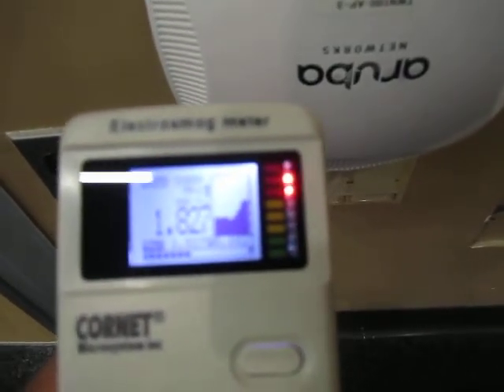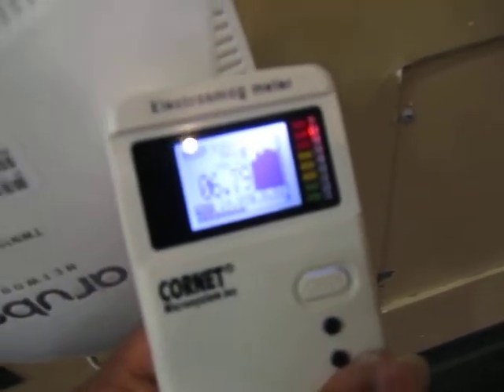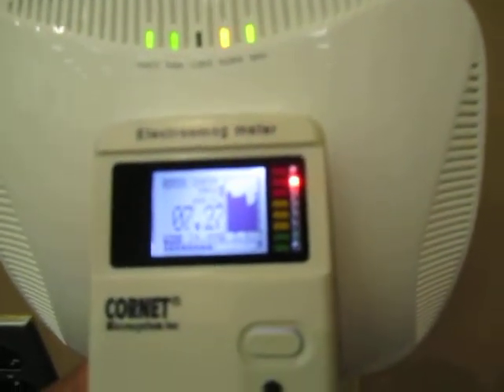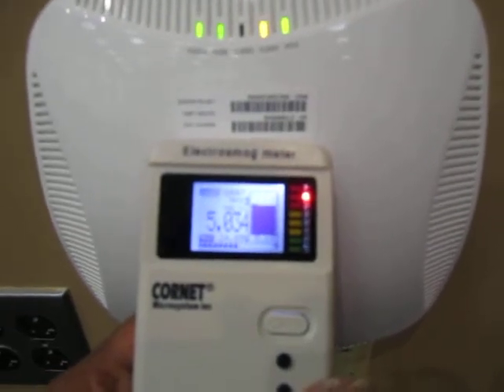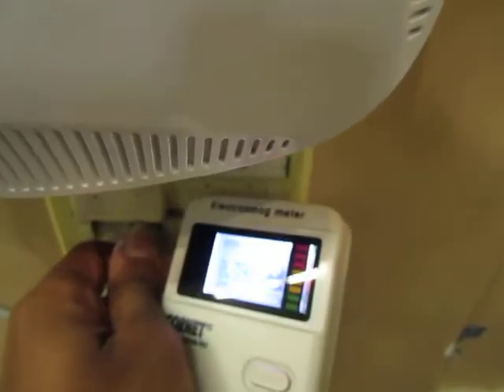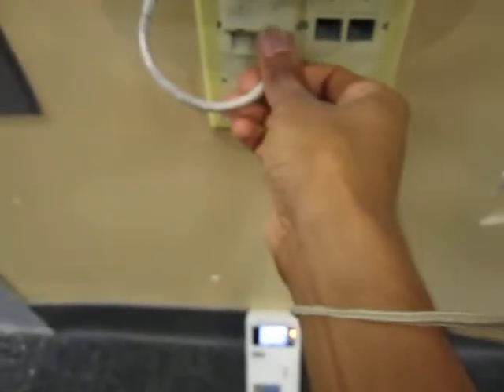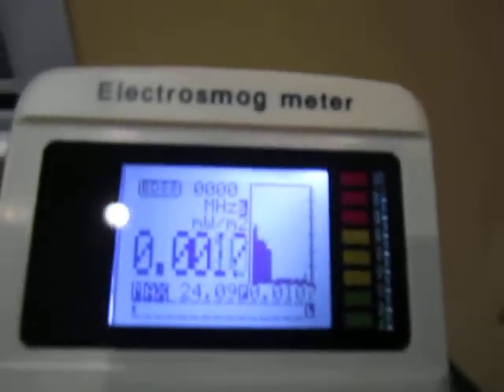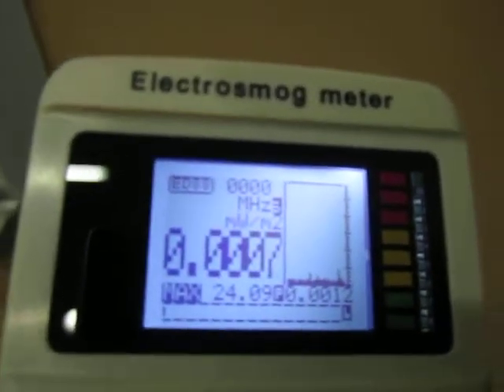Wireless Access Point Radiation Measured